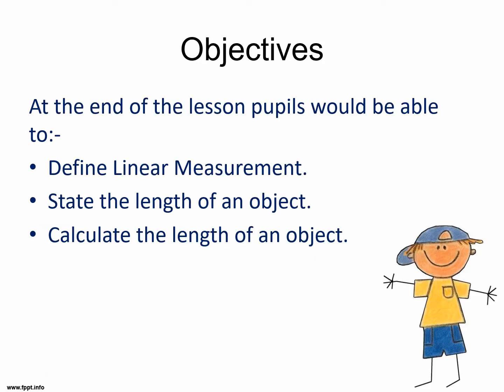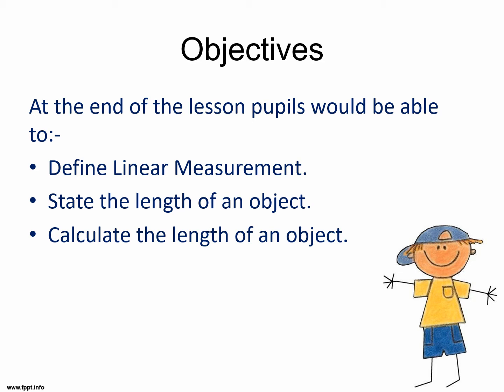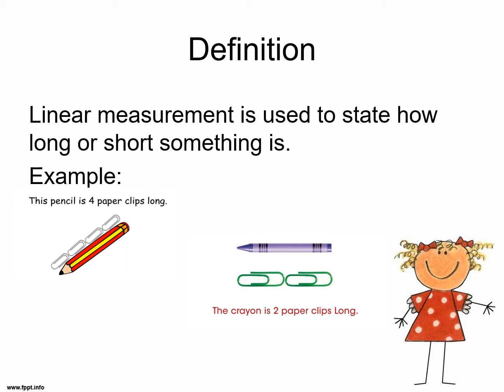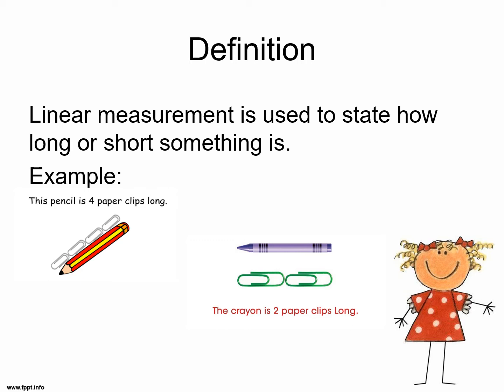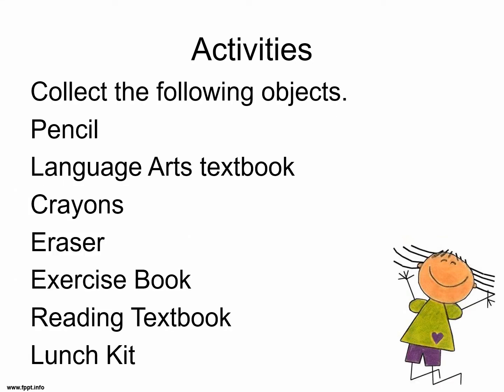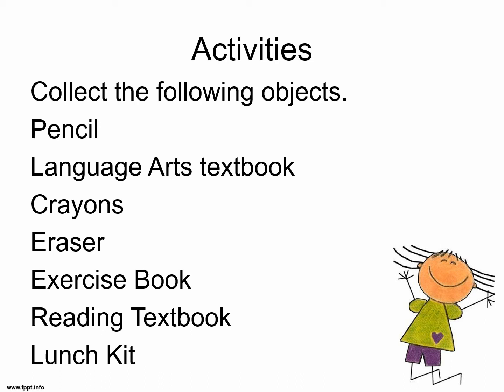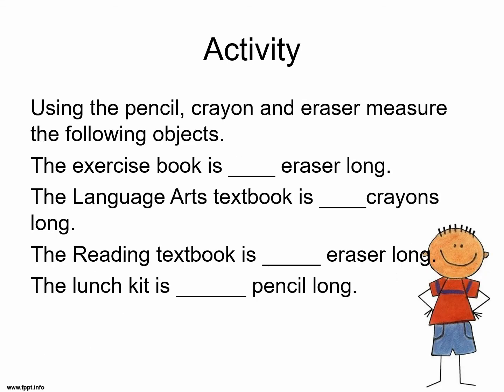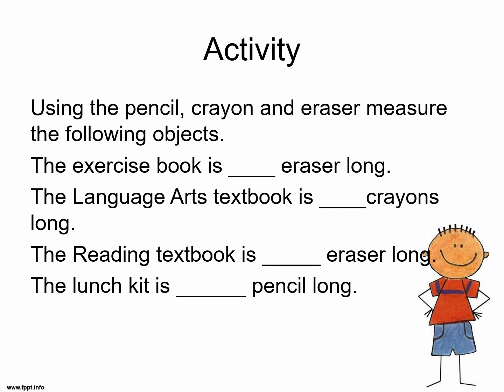Linear Measurement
Today's lesson is allowing pupils to measure things in their environment using objects that they are familiar with.